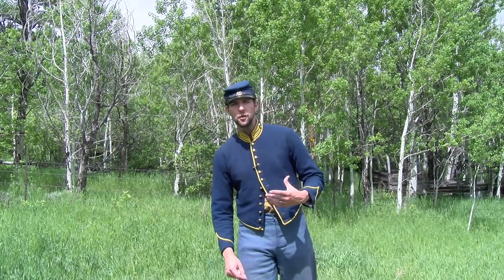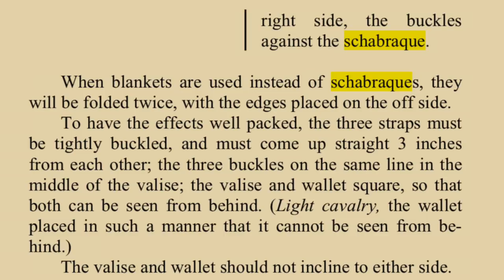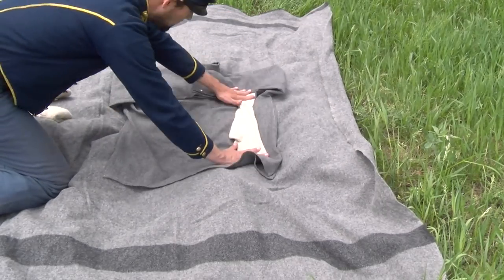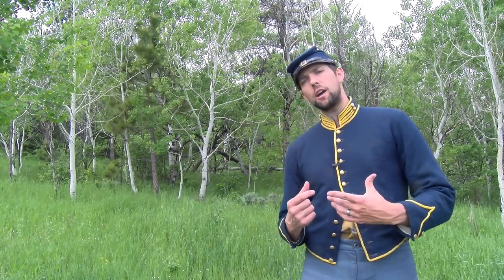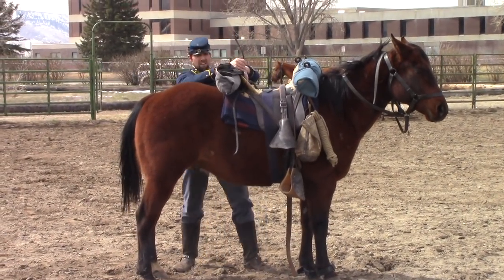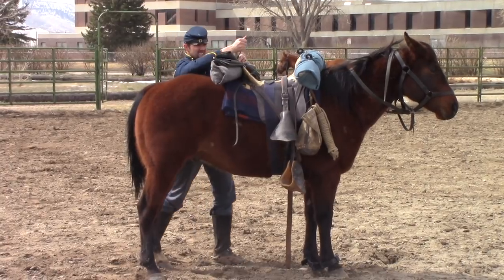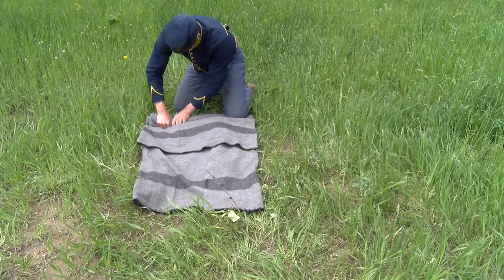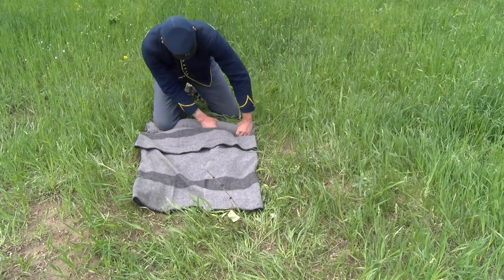Civil War Reenacting: How to roll your bedroll/blanket roll the cavalry way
Keeping your blanket roll as thin as possible is paramount. Therefore, keeping it no less than 30 inches allows you to pack extra personal gear in your bed roll while not having a massive roll on your saddle that you have to get over when mounting your horse. Simply put, keep it at 30" in length and smaller than 6" in diameter. Do you roll your blanket this way?